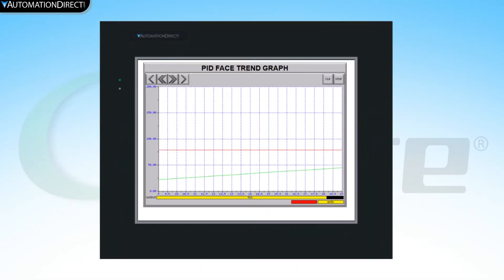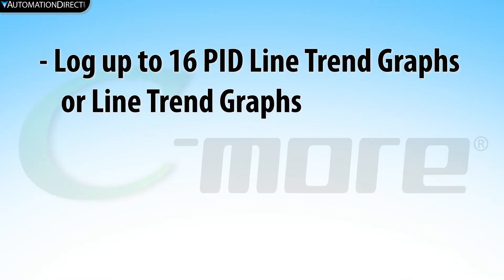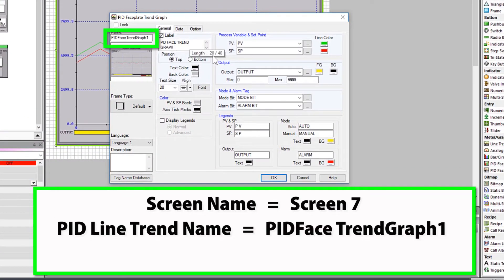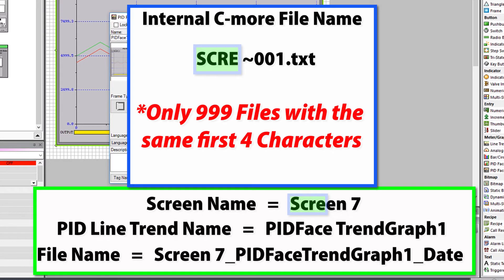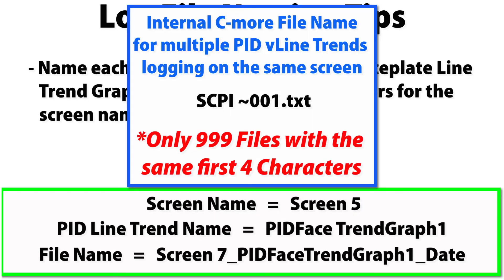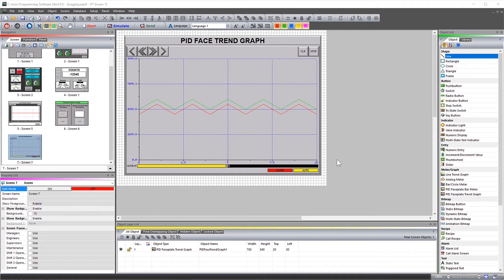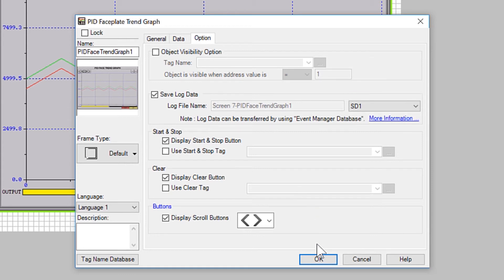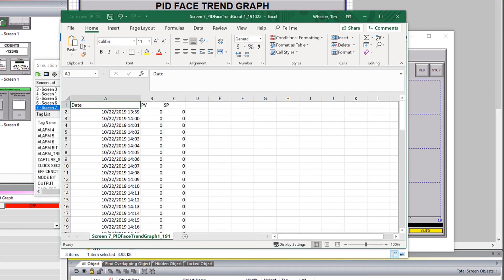C-more HMI PID Faceplate Trend Graph Data Logging from AutomationDirect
In this video, we show how to log the data collected from the PID Faceplate Trend Graph to do a deep evaluation of a PID process. This data logging can be useful in the testing or improving a PID control system process from your connected device.